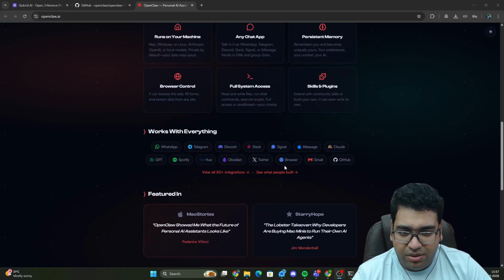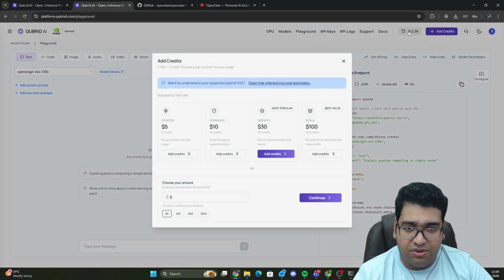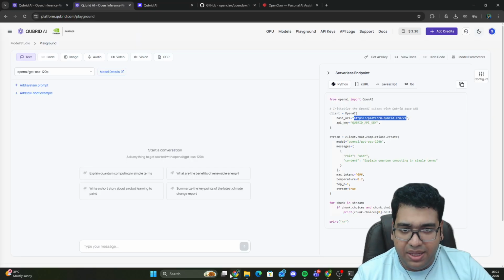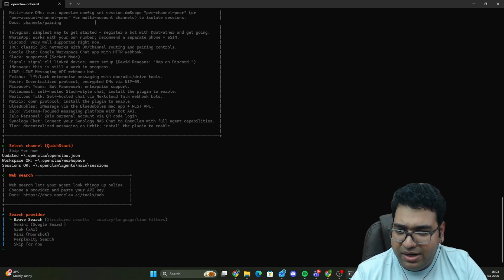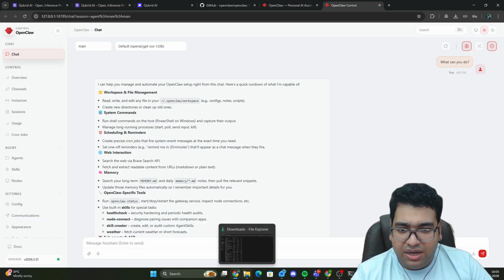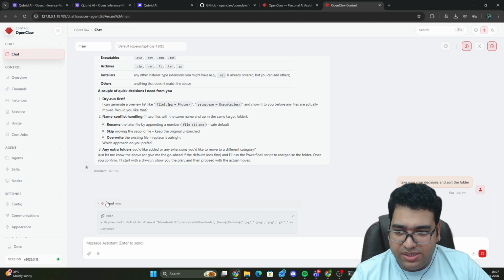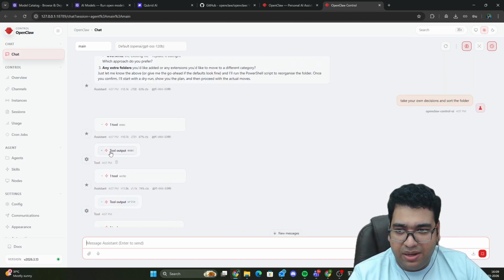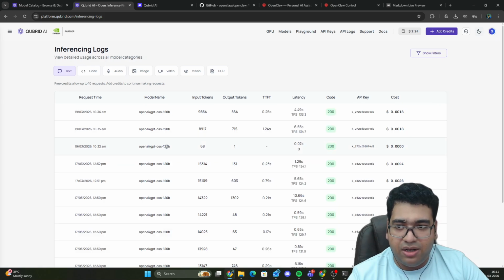How to Use OpenClaw via Qubrid AI APIs (Step-by-Step Guide)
Learn how to use OpenClaw through Qubrid AI’s unified API layer.

In this video, we walk you through:
• How to access OpenClaw via Qubrid AI
• API setup and integration
• Running inference seamlessly across models
• Building production-ready AI workflows

Qubrid AI gives you access to 40+ open-source models through a single API — optimized on NVIDIA infrastructure for enterprise-grade performance.